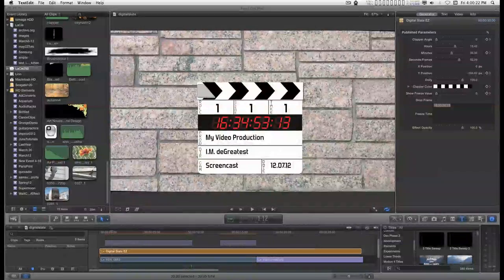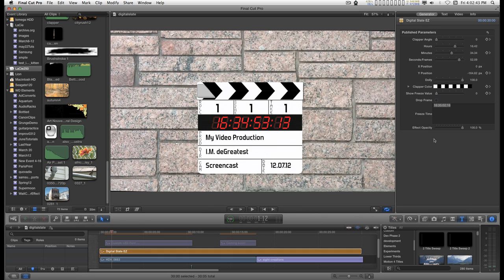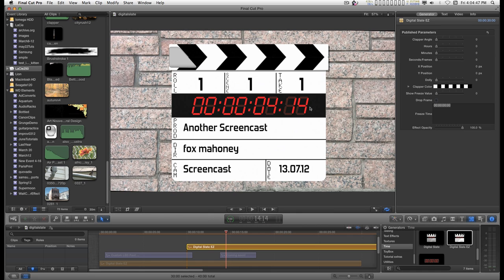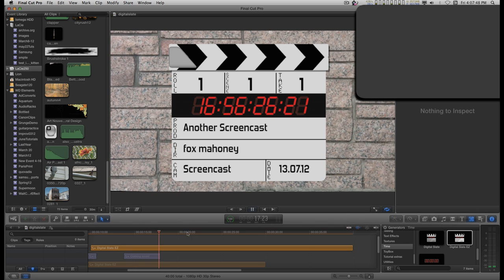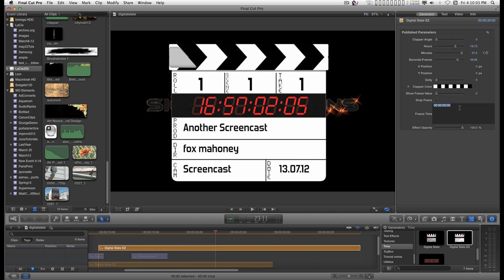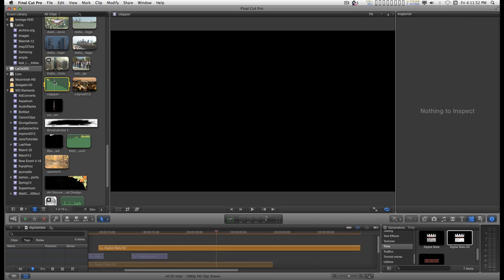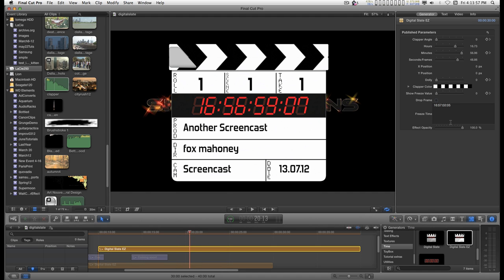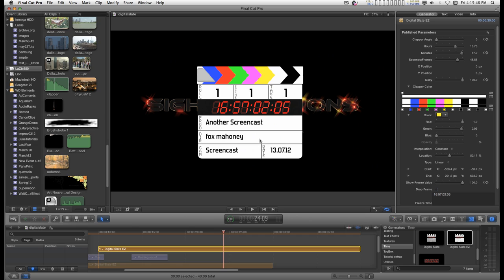FCPX generator: Digital Slate EZ (Film/Video Slate/Clapperboard/Clapboard + Free Font)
There is a font which I created included with this template (please read the following paragraph carefully):

Digital Display (©1996 by FX Mahoney) Type 1 typeface license: by downloading this software you agree that you will not distribute or cause to be distributed to any third party for any reason. In exchange, you have the right to use the output of this typeface for any display purpose, private or commercial, in any application, either printed or in video.

This is an updated version of the FCP7/Motion 4 Template I released a year and a half ago. The main feature is an accurate running clock (seconds/frames - the rest needs to be keyframed to change minutes or hours.) Another feature is a customizable clapper color scheme (default is Black/White, but each band can be colored to your chosing.)

The "clock" should accurately work in 59.94/60 fps projects as well; however, the clock will still be a 29.97/30 fps clock. For 59.94/60 fps projects, move the start of the generator to 2 frames preceding the timing required to "sync" the clock (I don't know why this is, but it works.) So, for example, if you want to sync the timecode of the clock to the storyline, if you were to start the clock a HH:MM:30:00, then in a 60/59.94 project, you would align the generator to HH:MM:29:58.

I don't know how this generator works in a 23.98/24 or 25fps project. You'll have to experiment. I believe FCPX will line it up accurately, but you should expect skipped frames.

I apologize for the quality of the video, especially around the do the math part -- I recorded it on Friday the 13th (and coincidentally, today is the 13th day since then)... there were... gremlins... yeah ... that's right... gremlins [did I sound like Jon Lovitz there?].